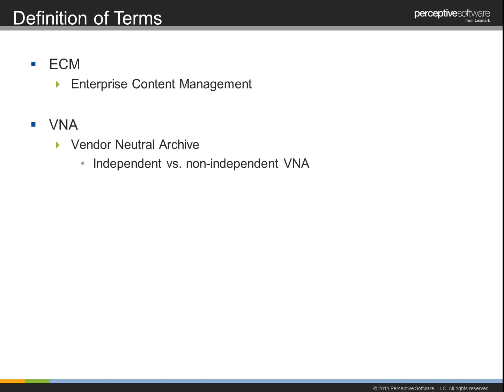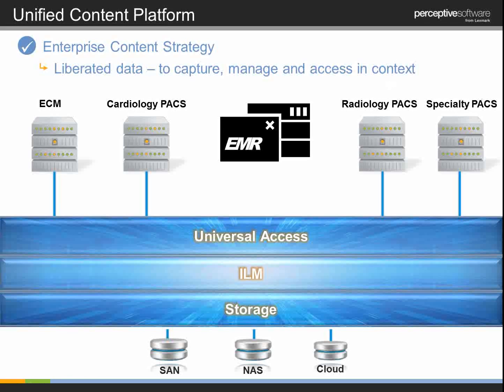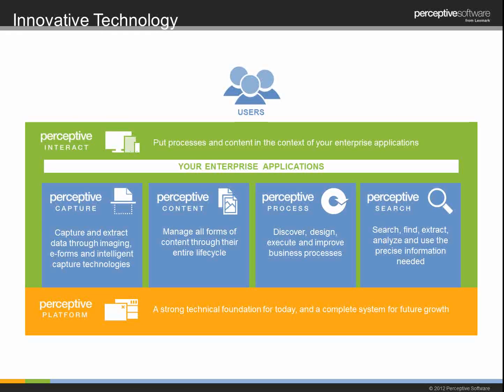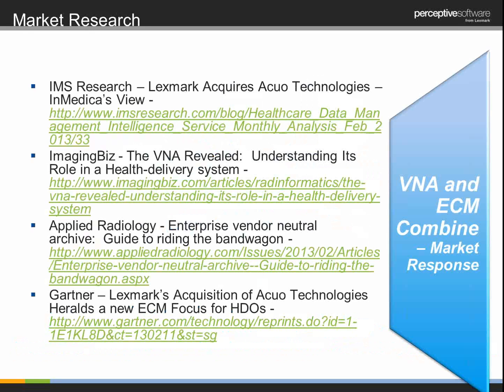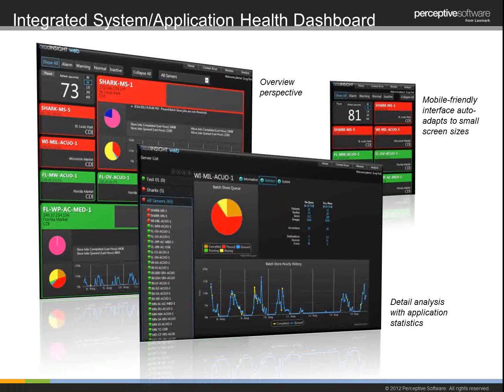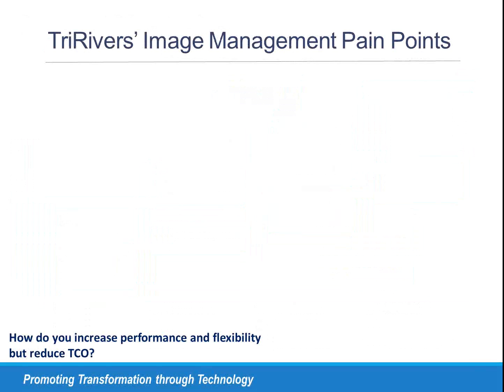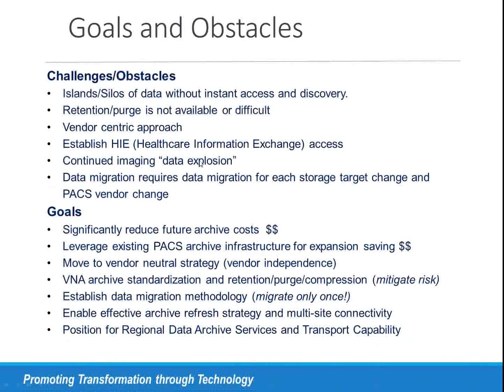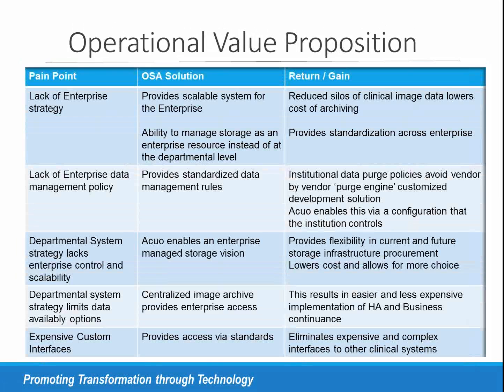Webinar: ECM + VNA - Build a Foundation for Healthcare Data Liquidity | Perceptive Software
Healthcare organizations continue to struggle to provide a complete patient picture. The electronic medical record (EMR) excels at managing discrete patient data, but the types of information it can manage are limited.
In this webinar, Perceptive Software and Acuo Technologies will discuss their vision of combining enterprise content management (ECM) and vendor neutral archive (VNA) within the context of the EMR to create a more complete patient record.

TriRivers Health Partners' President and CEO, Phil Wasson, will also discuss the benefits of implementing Acuo's VNA solution.

In this webinar we will explore:
  • Perceptive Software's healthcare vision for the content-based medical record
  • Acuo Technologies' approach to data liquidity with VNA
  • Combining ECM and VNA to deliver any content, from any source, for any purpose, in context